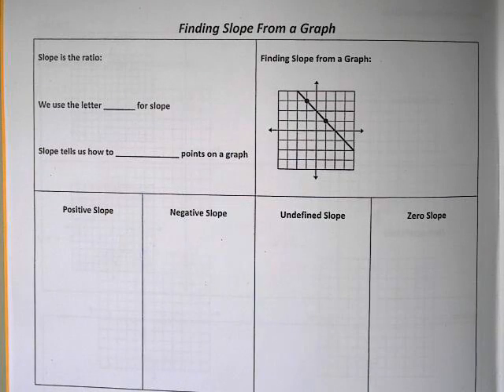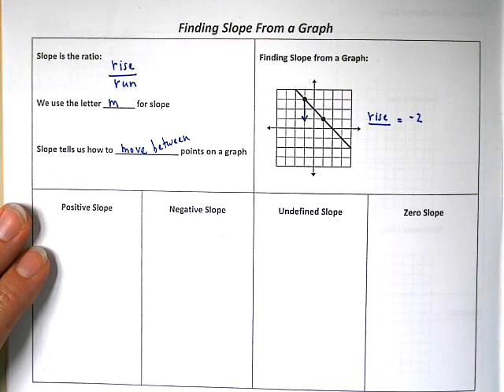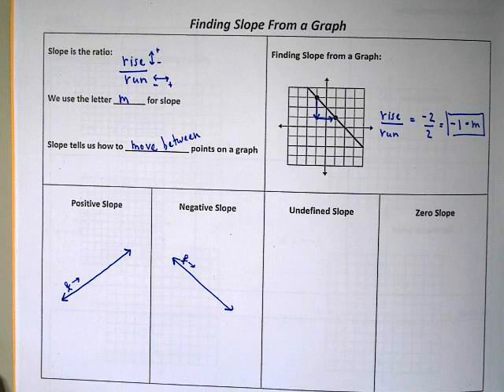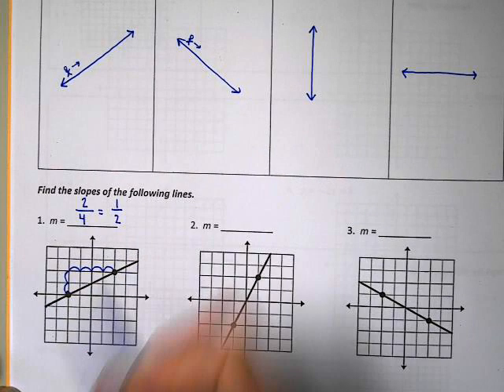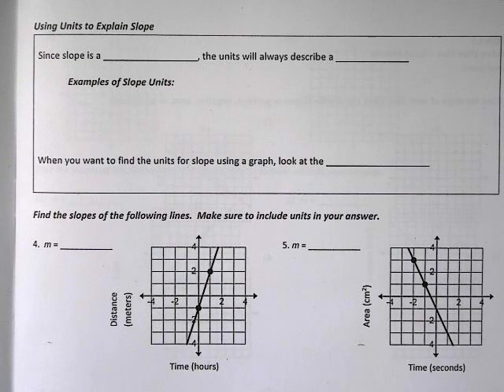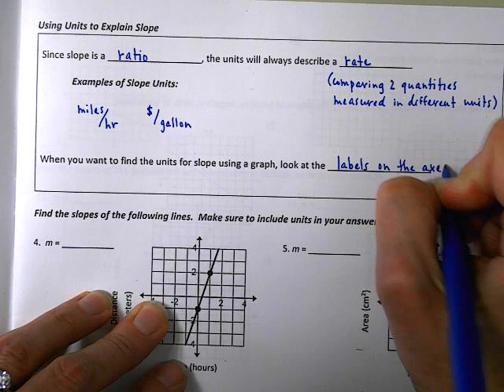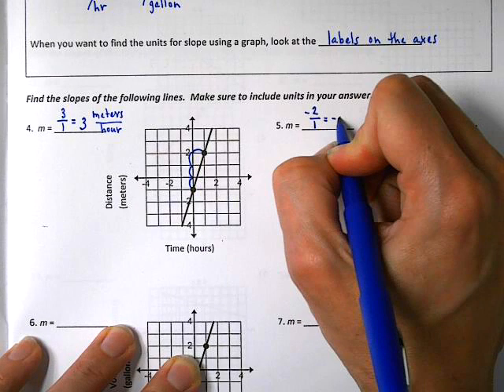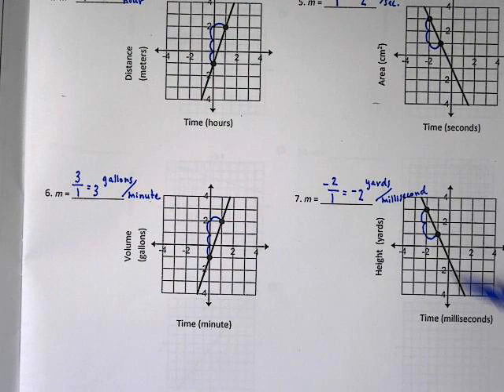Finding Slopes from Graphs Video